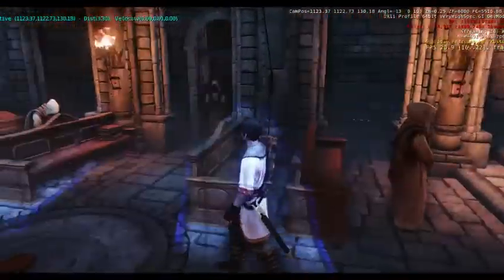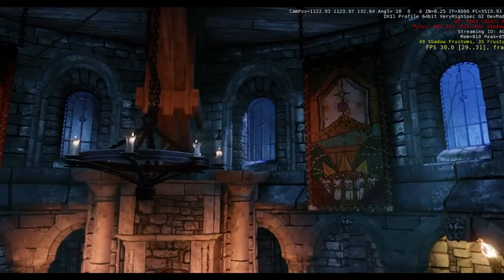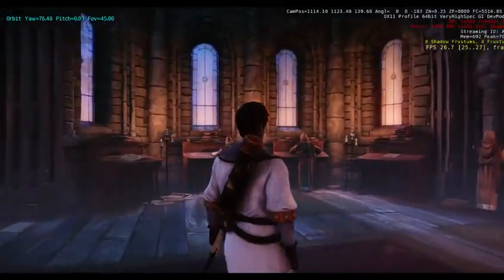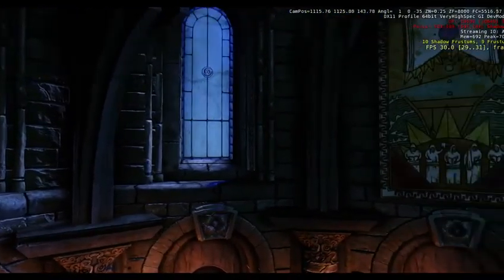Shadow Of the Eternals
Cry Engine 3 Trailer